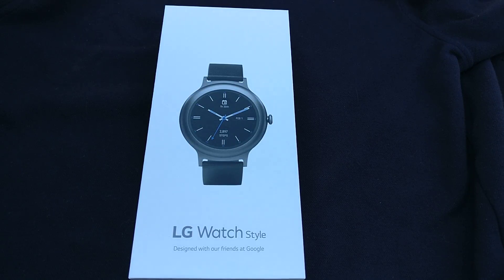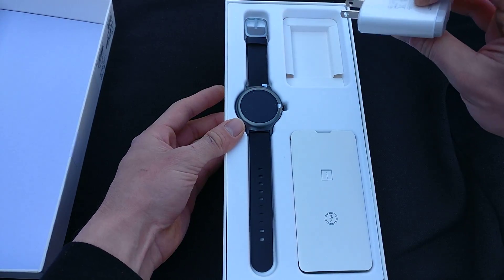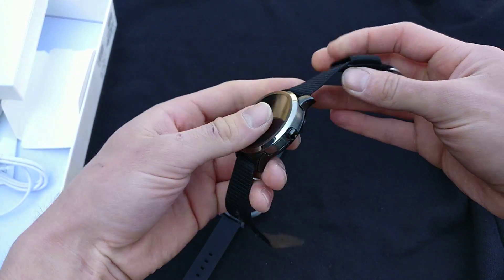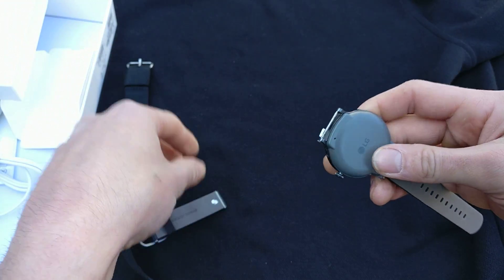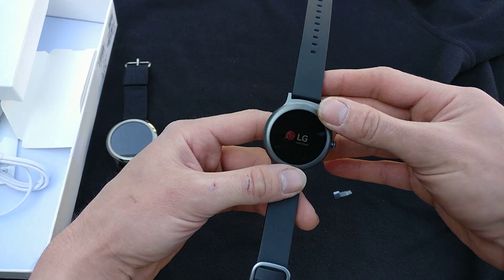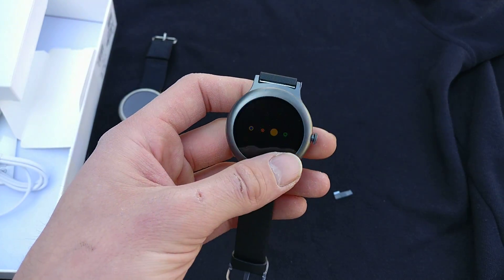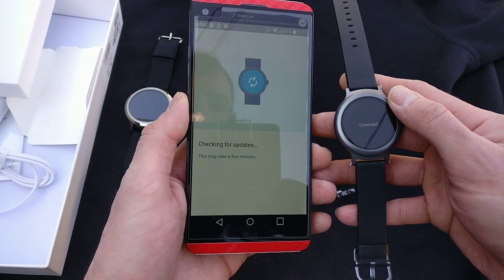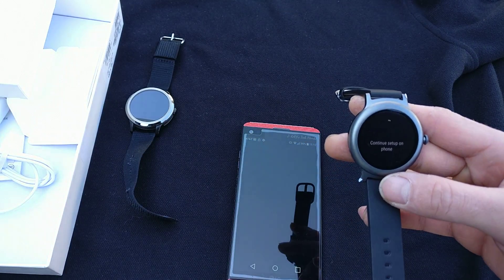Unboxing and initial setup of the LG G Watch Style!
New LG G Watch Style rocking Android Wear 2.0